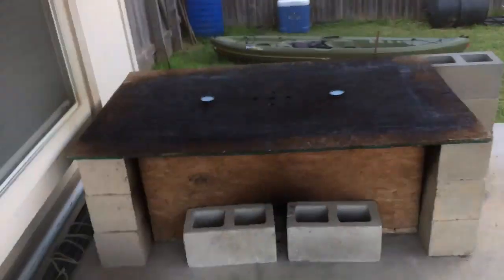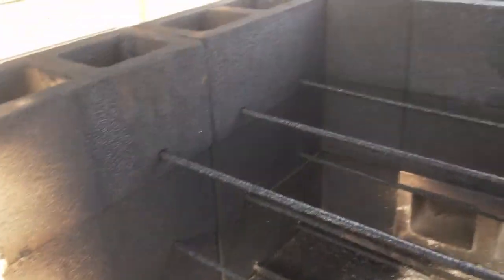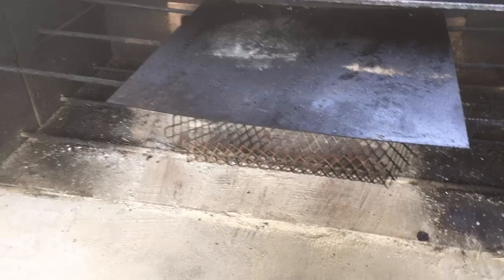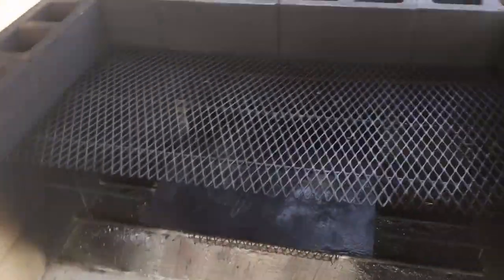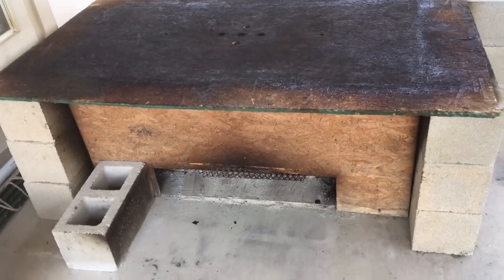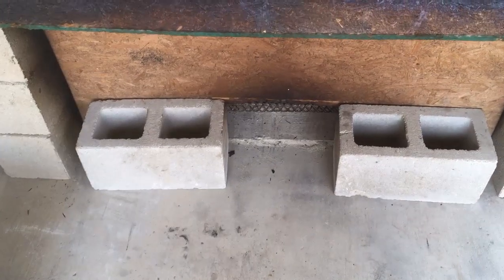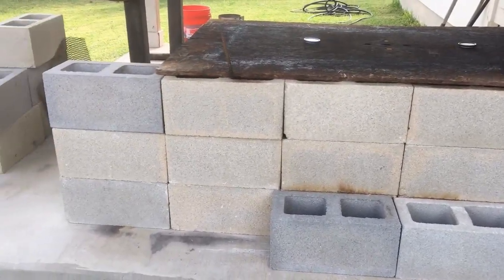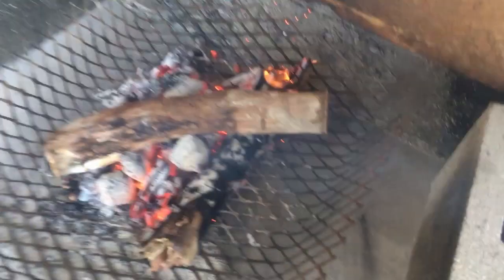How to Build a Cinder Block Smoker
I made a cinder block smoker using 24 cinder blocks, rebar, sheet metal, expanded metal, and plywood for less than $200.  It's been cooking great BBQ for over 2 years.  I'll be adding BBQ videos soon!

If you have questions or comments, please put them below.

I shoot most of my videos with the Sony a6400.  Love that camera:

For my action camera, I use the AKASO EK7000.

For smooth shots, I use the following gimbal: